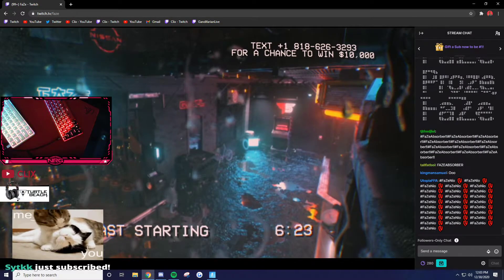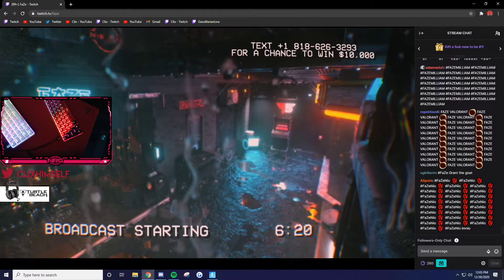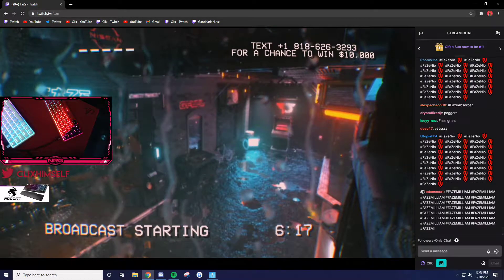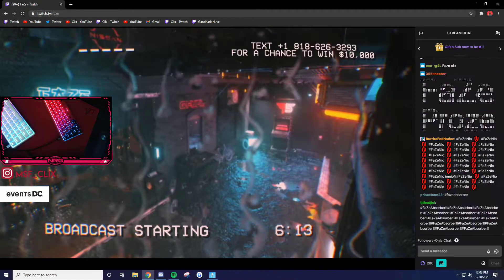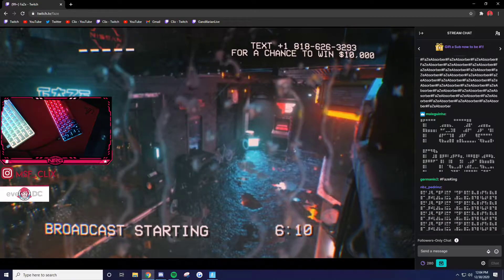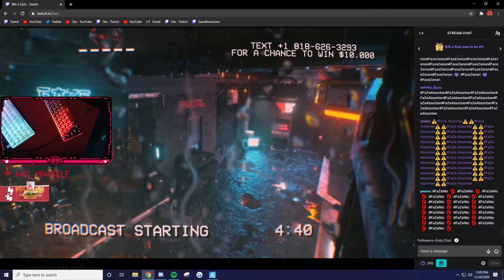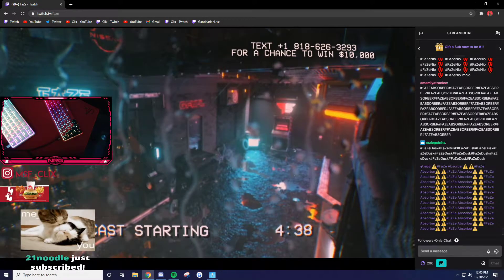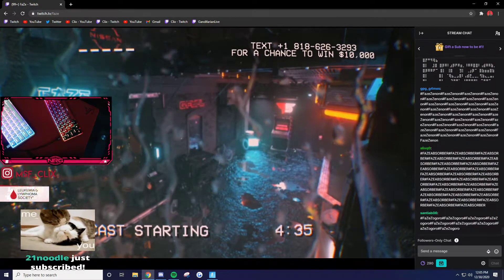Clix And Ron Arguing About Clix`s Birthday, Is Clix FAKE?